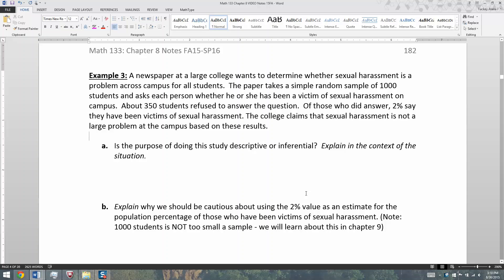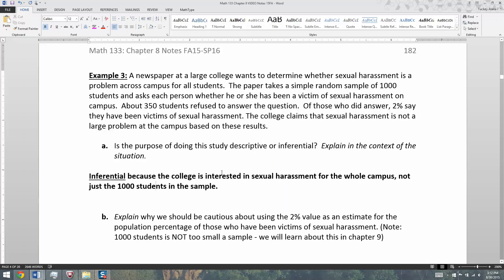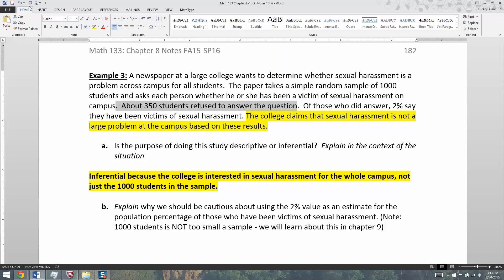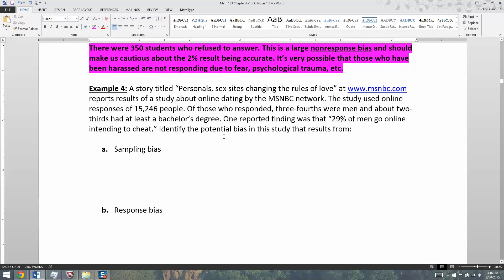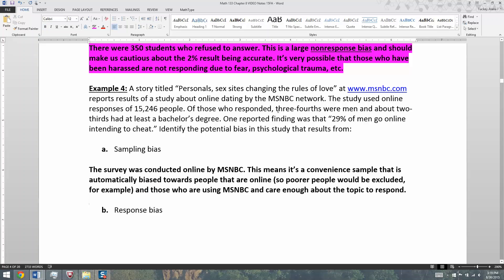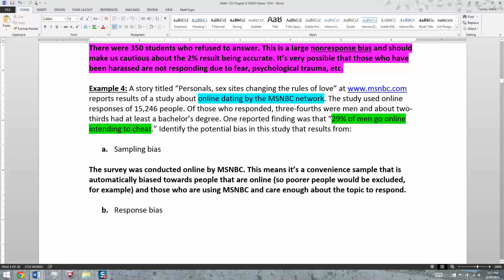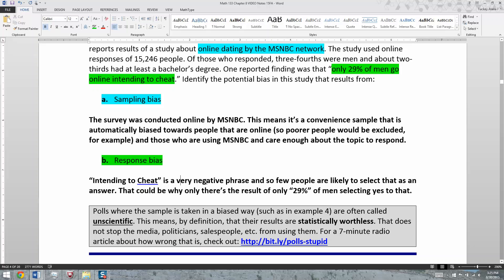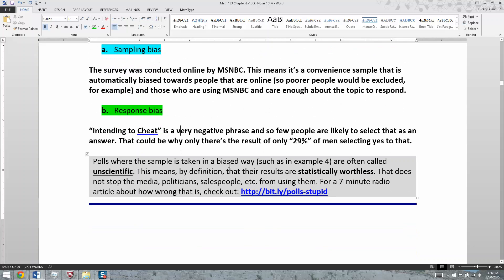1.5 - Part 3 of 3 - Math 133 Lectures FA15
Covers:
Sampling Bias
Nonresponse Bias
Response Bias
Convenience Sample
Incomplete Frame
Interviewer Error
Misrepresented Answers
Wording of Questions
Order of Questions
Type of Questions
Data-Entry Error